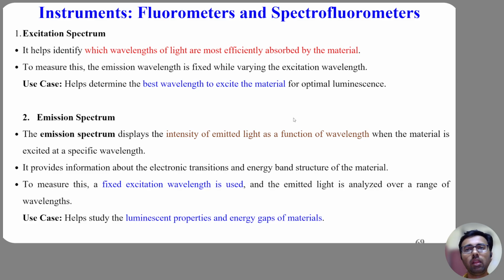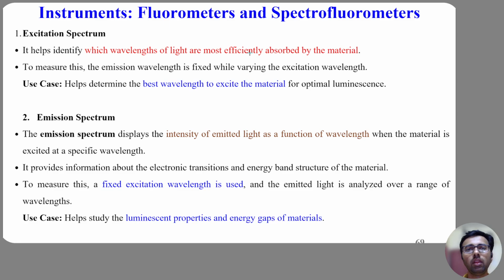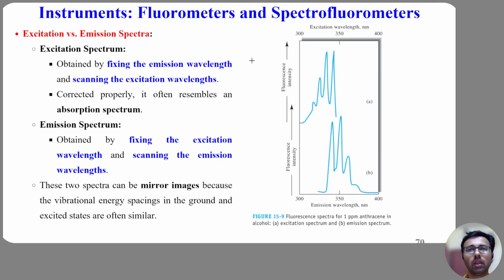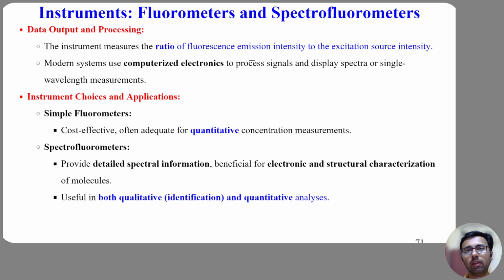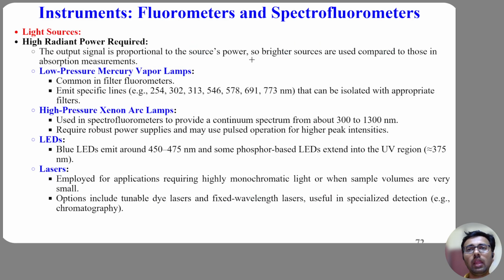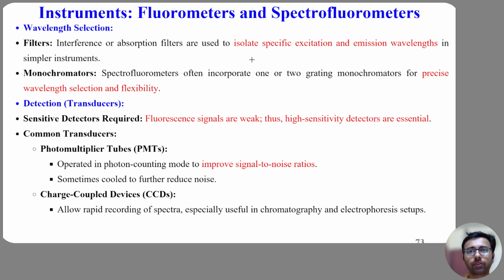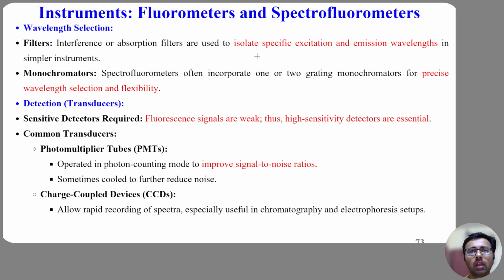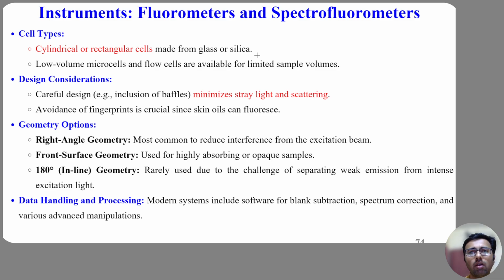17 Fluorometers and Spectrofluorometers